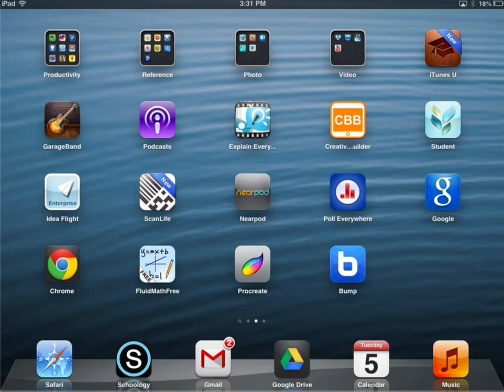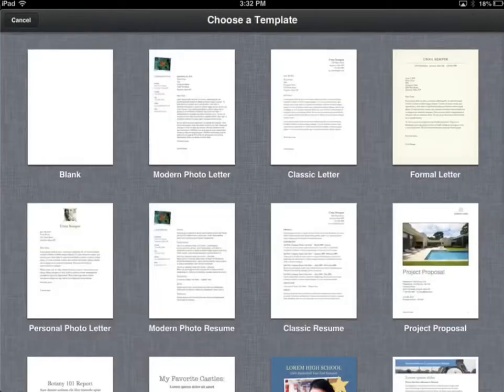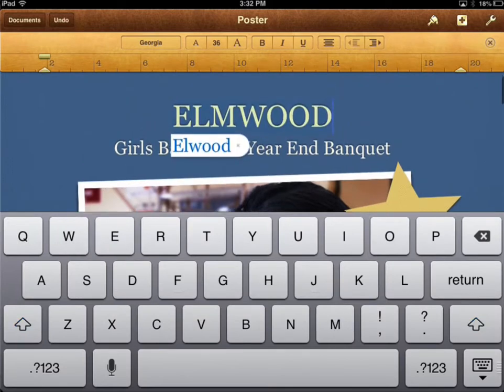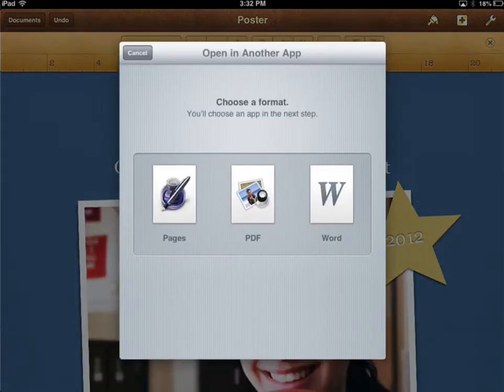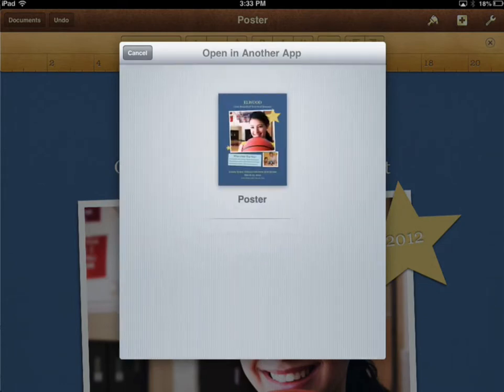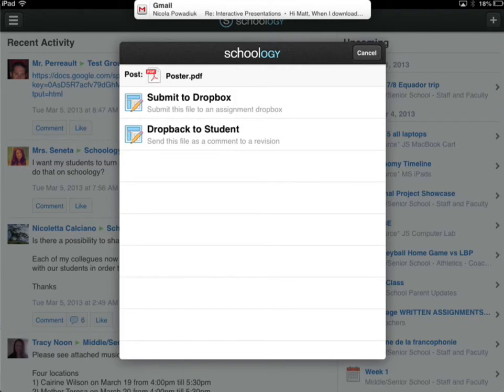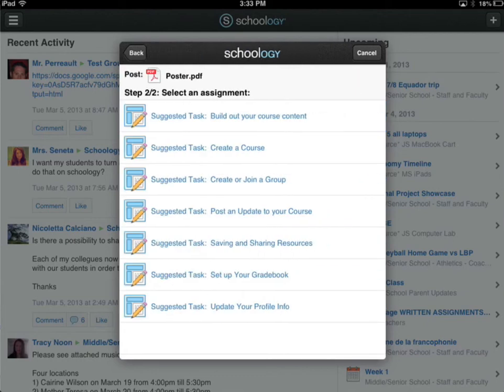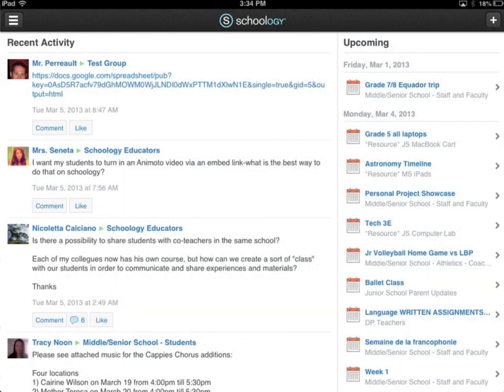iPads submitting a pages document to Schoology